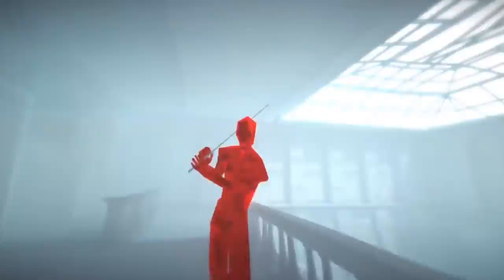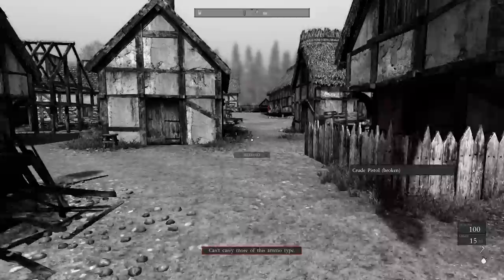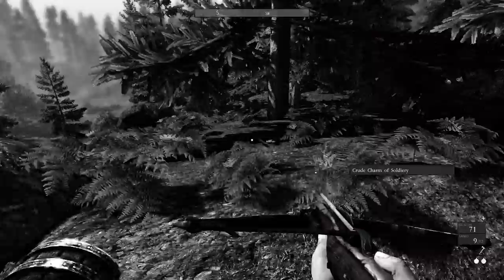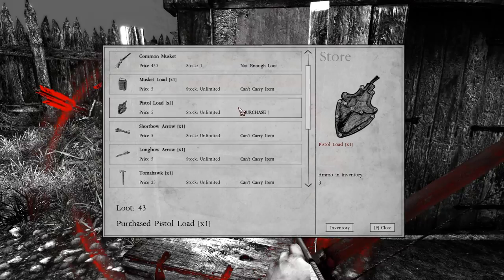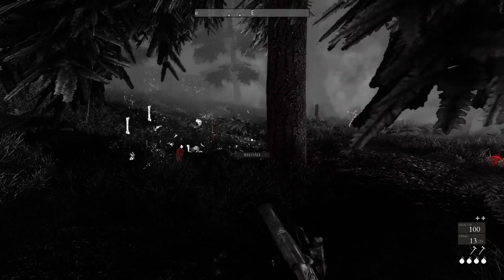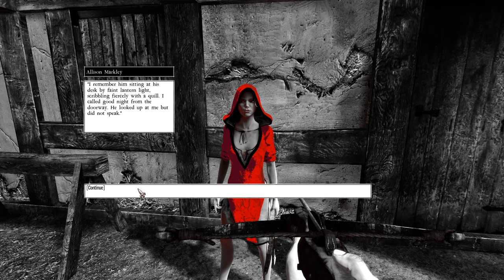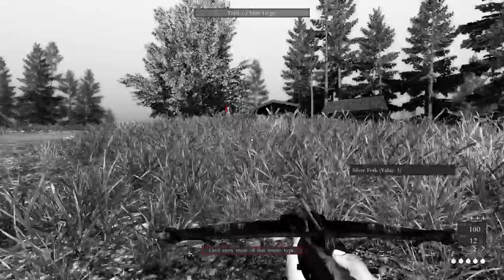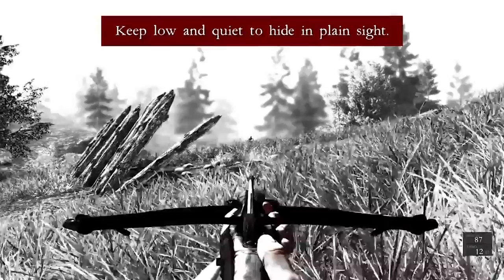Betryer Review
Reviewing Black Powder games's first and probably last game.